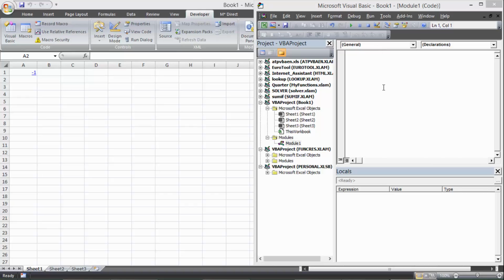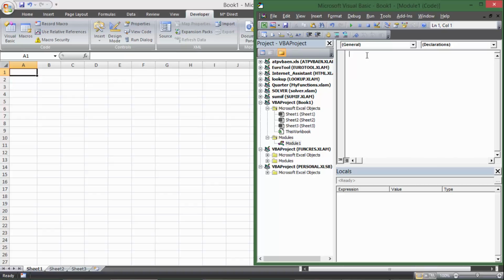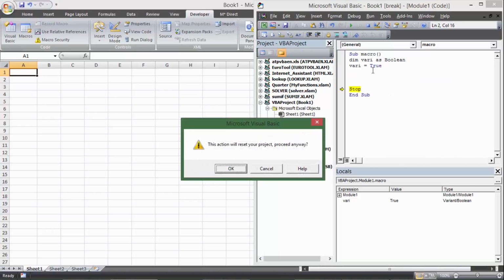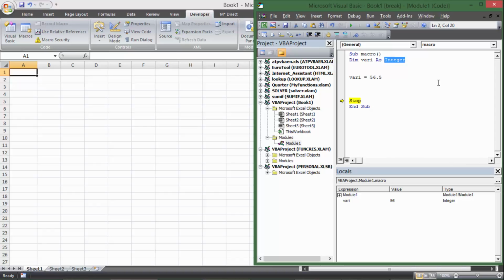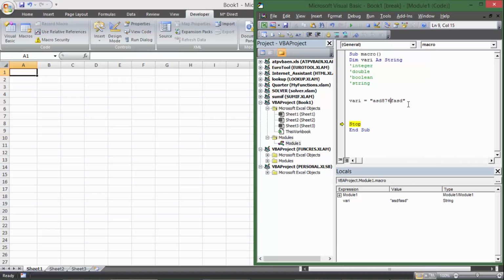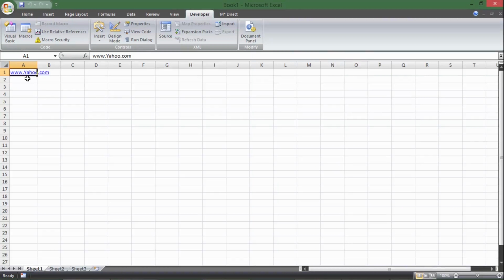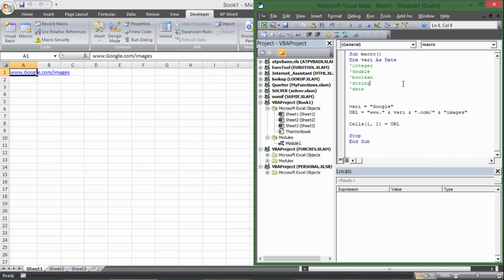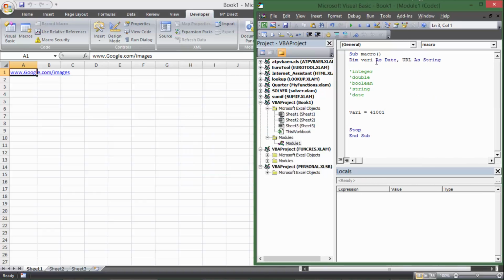How to Declare Variables in VBA Coding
Declaring variables in VBA in Excel is one of those things that many people say isn't important. I haven't really decided where I fall on that subject yet, so I'm going to post this video about what variables are in VBA.

Some things to know about variables: they take the form of a few different types.

Strings: these are sets of characters

Boolean: this is a true or false statement. Like 1=1 is true. So that's a boolean.

date: pretty obvious this is a date.

integer or double or long: these 3 are all numbers but they are different kinds of numbers. An integer is a number without a decimal. It's a whole number. Long and double have decimals attached to them. So 1.5 can be long or double, but if you make 1.5 an integer it will round up to  2.

As always, I do coding work and financial analysis for a living, so if you need help check out these links: